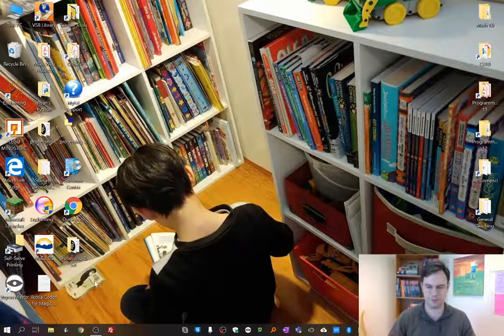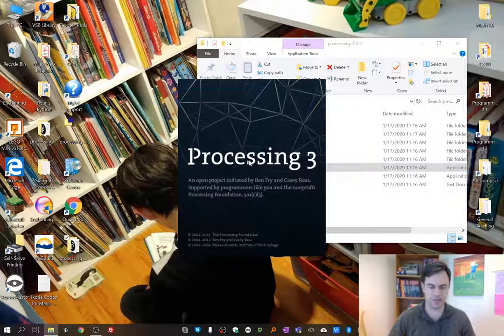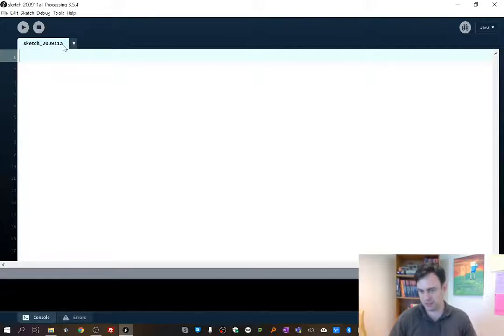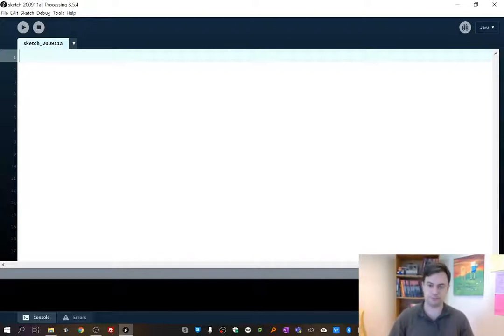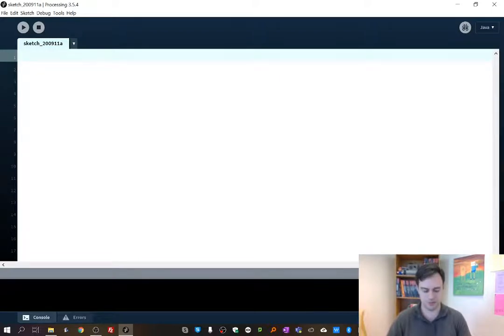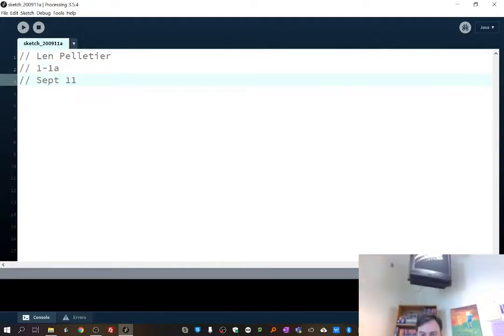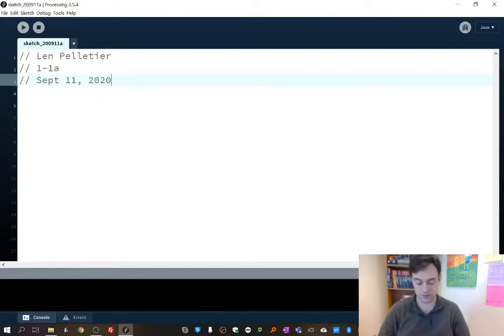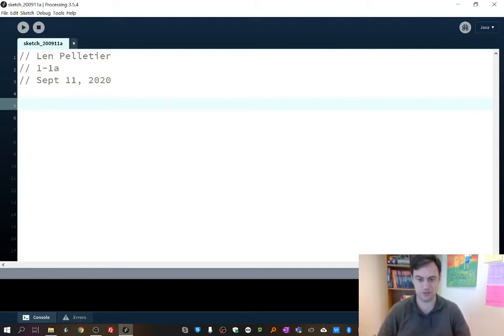Programming 11 Lesson 1B: First Sketch and Writing Comments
Join us as we create a new sketch and learn how to write comments, which are notes that we can leave ourselves for reminders and annotating our code.